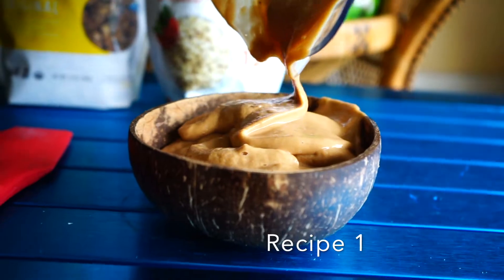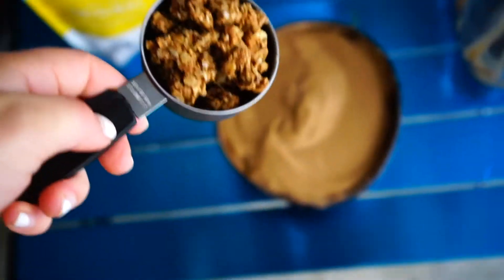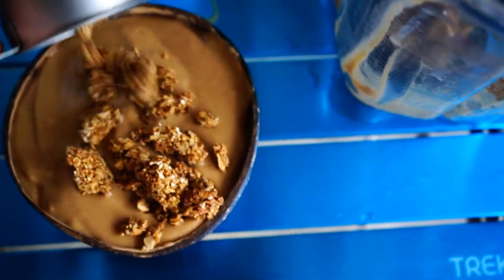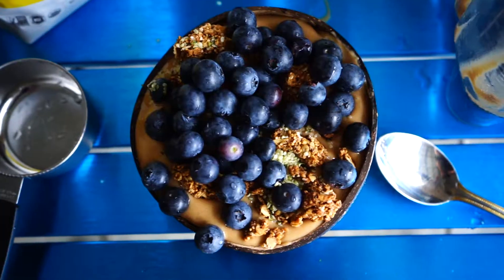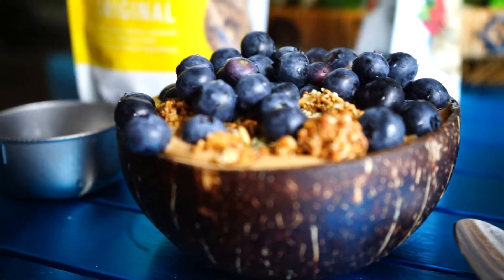6 Smoothie Bowl Recipes in 2 Minutes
I'm openly obsessed with crafting the perfect smoothie bowl. I worked as a juicerista making smoothies and smoothie bowls daily for two months before heading to Oahu to film surfing. Before that, I'd been burning up blenders since Earthy Andy came out with these thick smoothie bowls.
For these recipes:
1 cup frozen banana
1/2 cup of mango, mixed berries, or mixed frozen fruit
1/2 cup overnight oats soaked with water and cinnamon
Pink powder is Acai powder
Granola 1/3 cup
Protein Powder (orgain or Terrasoul brands pea protein)
Unsweetened Almond Milk (1/2 cup to get thick smoothie)
Blueberries are from a family friend / temporary neighbor who runs a blueberry farm, support local :)
The more you blend the thinner the smoothie gets consistency wise so I recommend blend - stop - mash - blend so that you get everything mixed and not runny. I typically add frozen fruit then powders so that your powder doesn't get stuck at the bottom at the blender base. I've made these in all sorts of blenders; the less powerful ones just require more stopping and manual mixing with a spatula :)

All the best and stay well,

Nicole